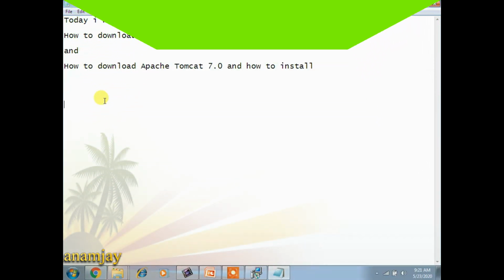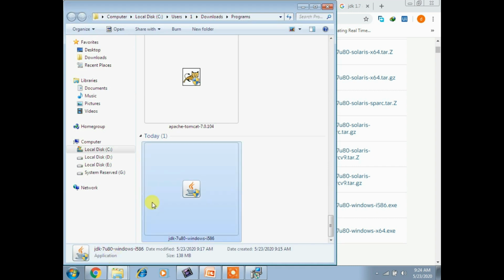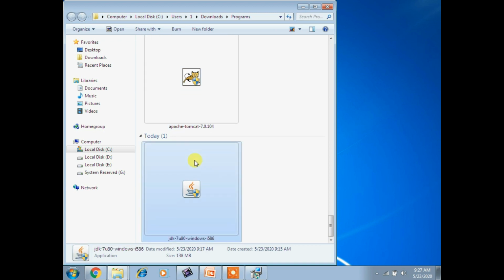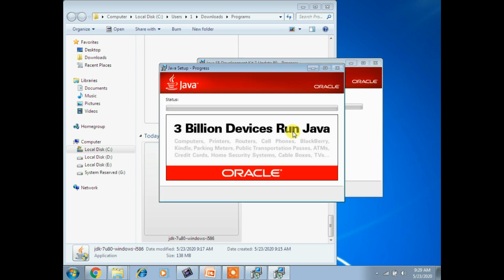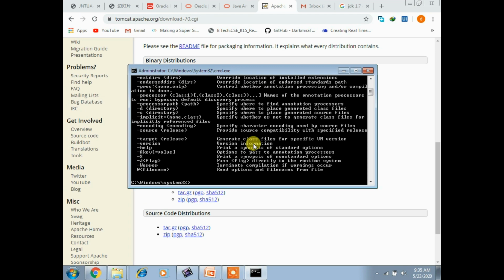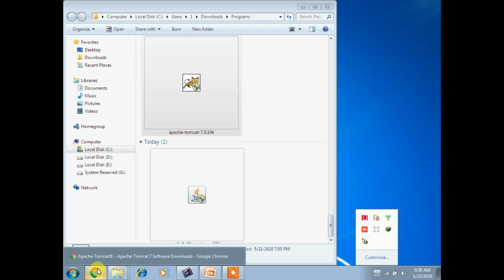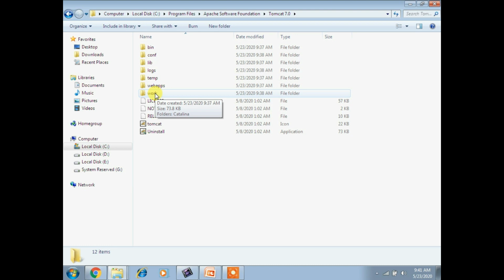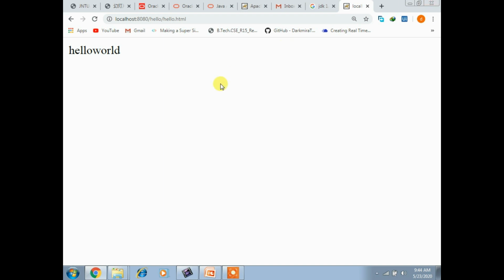Installing and Configuring JDK and Apache Tomcat Web Server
Receivers:

VEMU COLLEGE STUDENTS
AND
FOR STAFF
PRESENTED BY
K.Dhanamjay
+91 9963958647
This is Especially  for Engineering students and staffs.